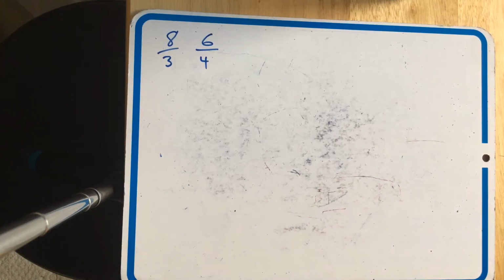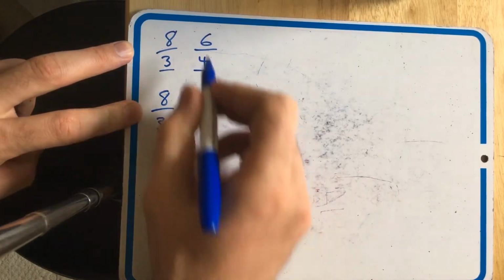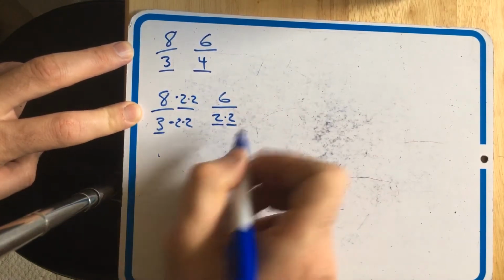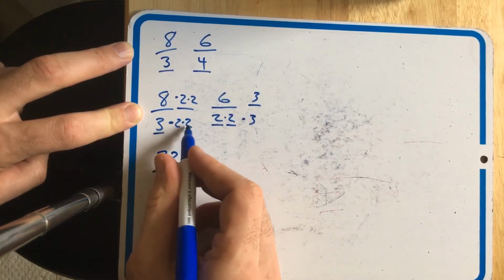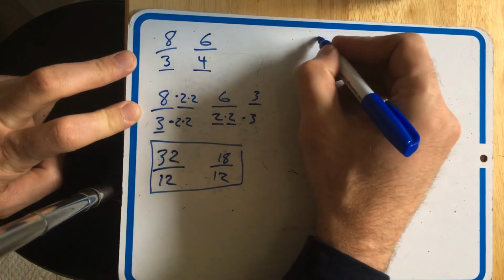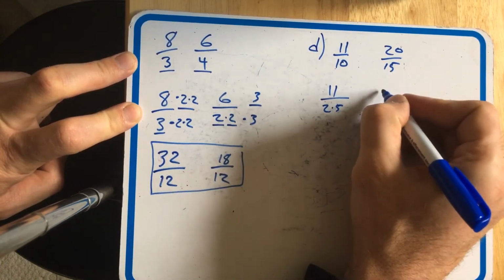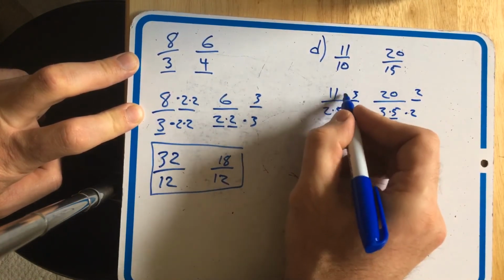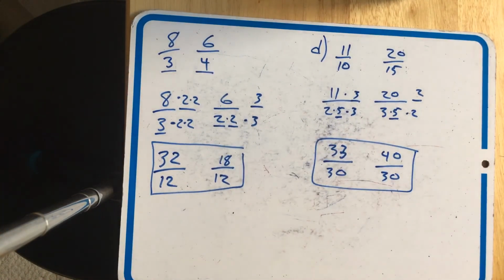Using prime factors to find a common denominator